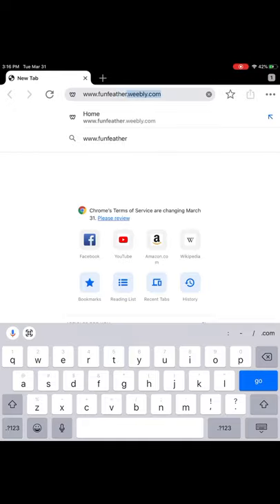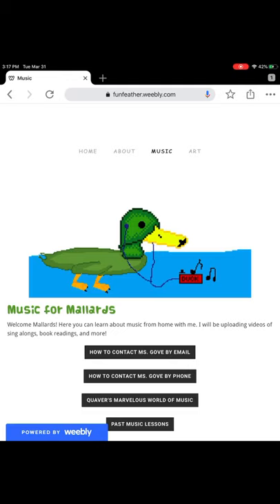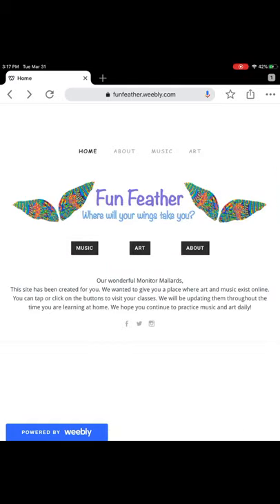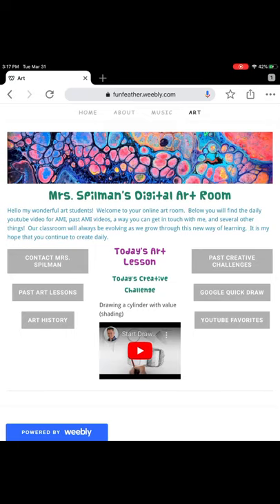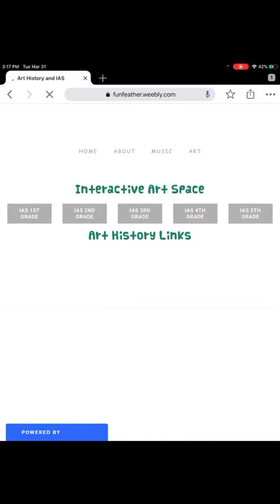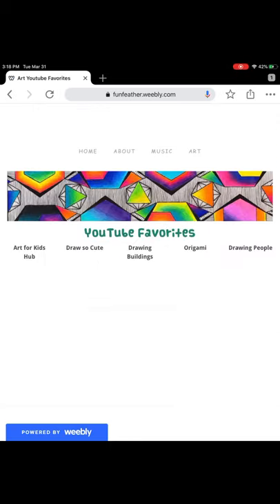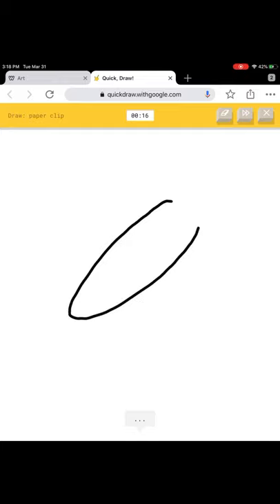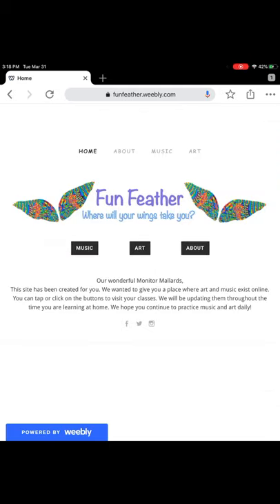Monitor Elementary Art and Music Site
Hello my wonderful art students, this video has been created to introduce you to your new Art and Music site. Please go check it out!